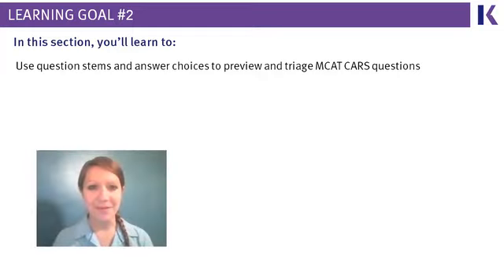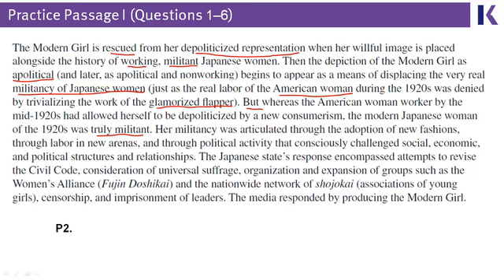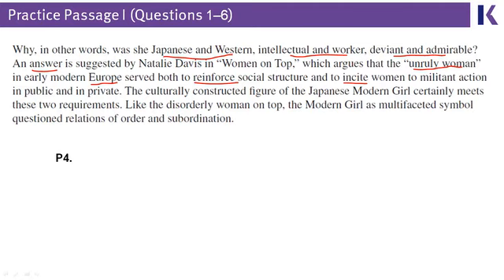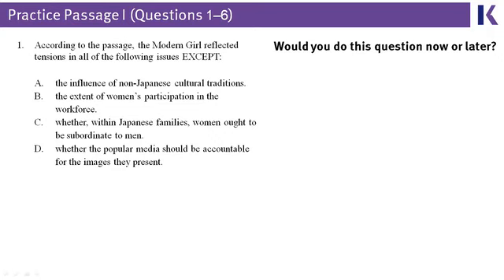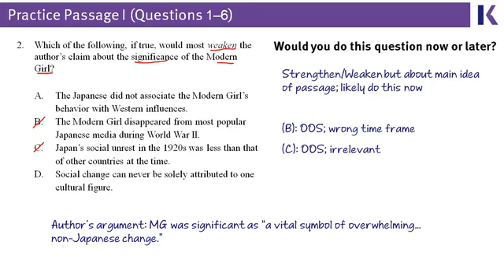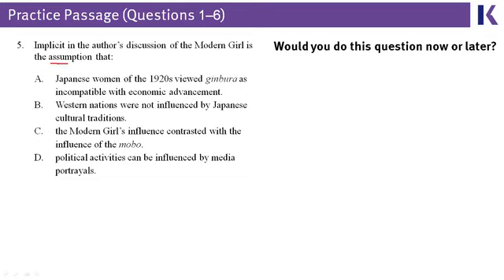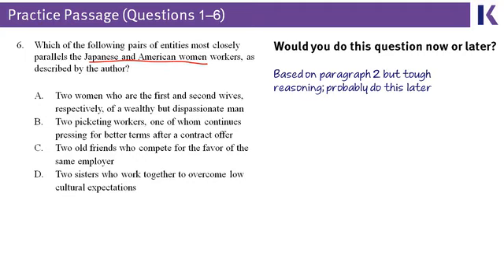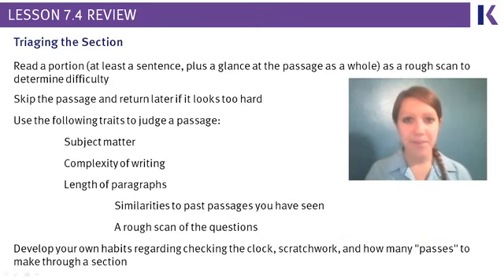Lesson 7 4